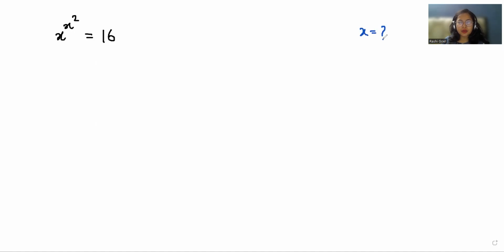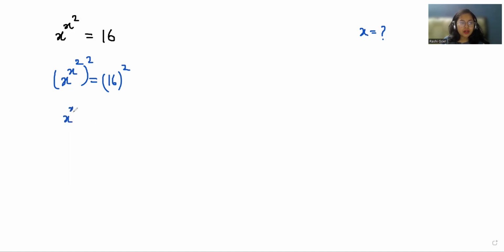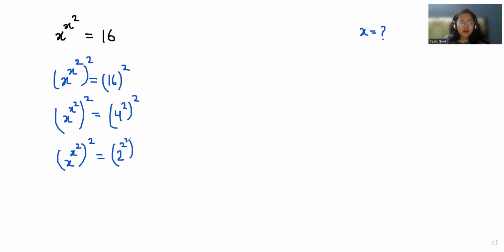Short Trick | Solve x^x^2=16 For 'X'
Can you solve x^x^2=16 For 'X' ?

x^x^2=16,
x^x^2 = 16,
x^(x^2)=16,
x^(x^2) = 16,
xx2=16,
xx2 = 16,
x(x2)=16,
x(x2) = 16

exponent
solving equations with exponents
solving exponents
differentiated education
exponent problem
calculating exponents
negative exponents
multiplying exponents
fractional exponents
dividing exponents
rational exponents
meaning of exponent
adding exponents
python exponential
simplifying exponents
exponent math
exponent 2
integral exponents
adding exponents with same base
exponentiate
negative fraction exponents
subtracting exponents
multiplying exponents with same base
exponent examples